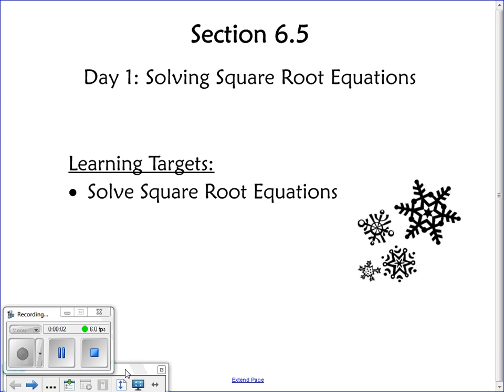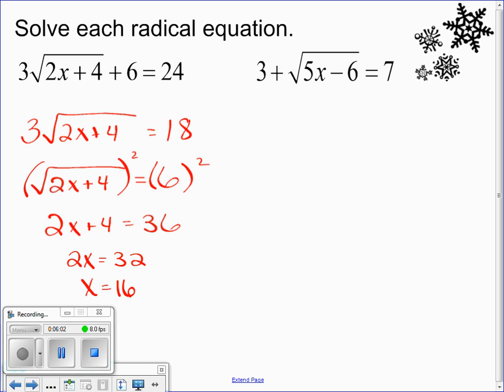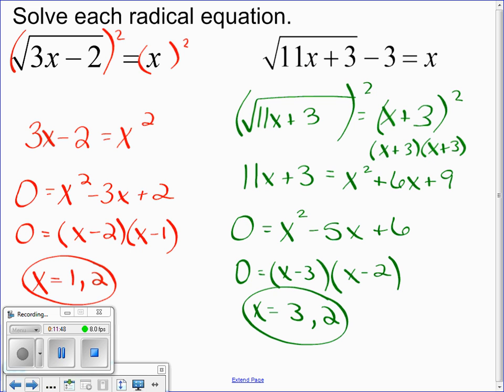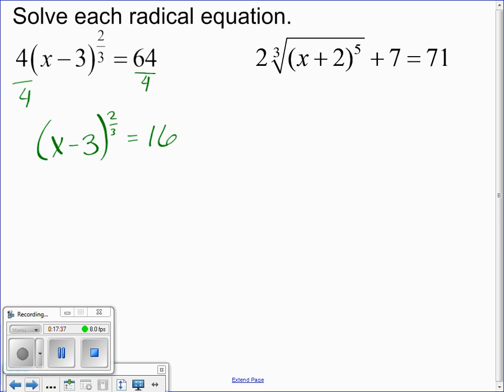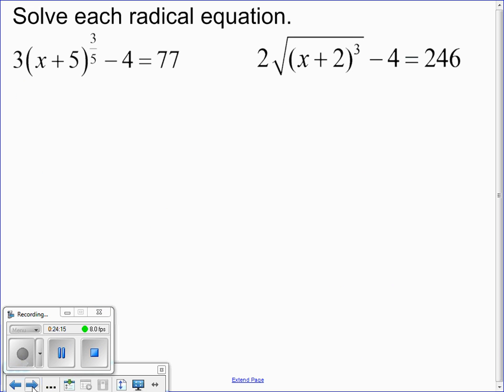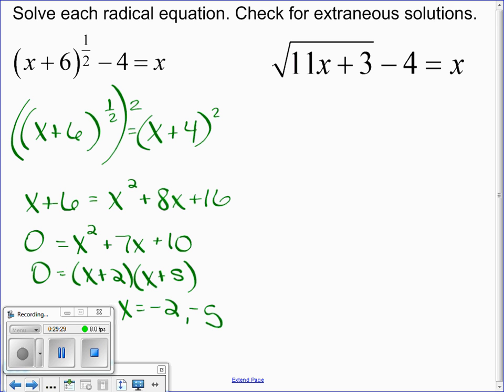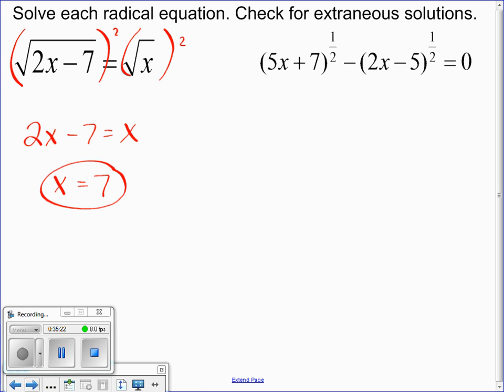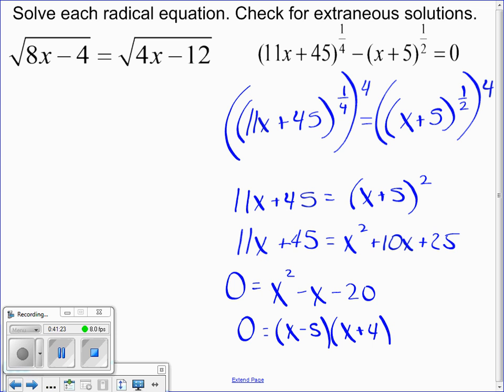6 5 adv notes